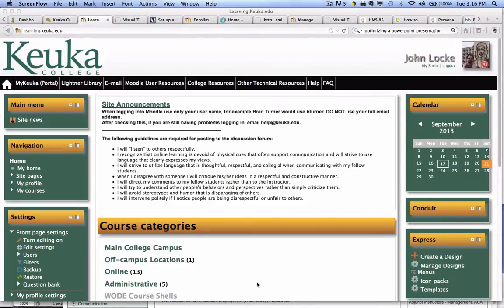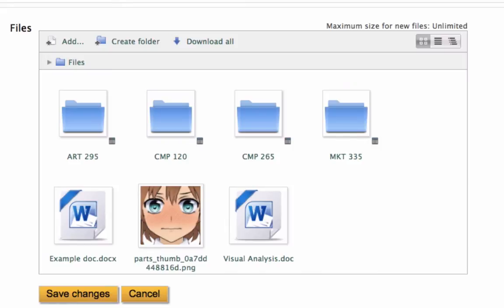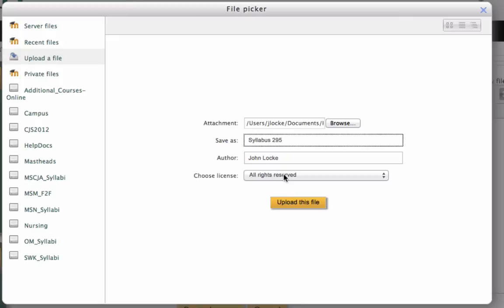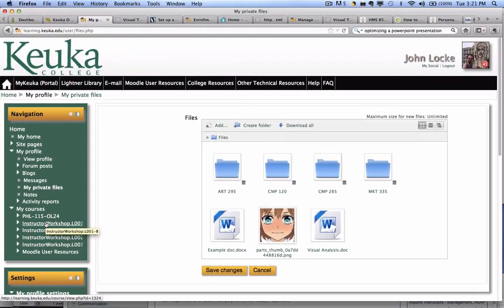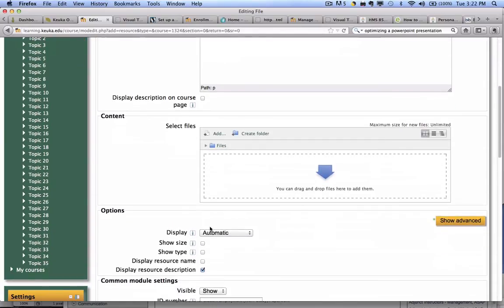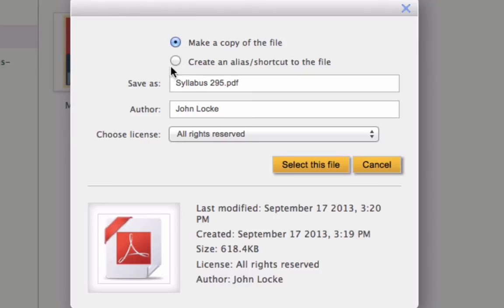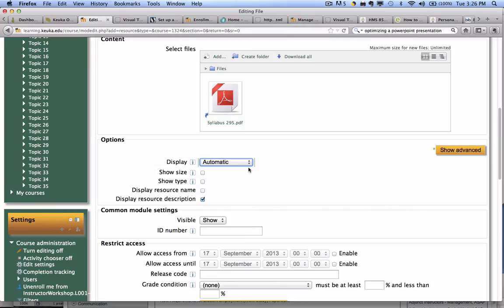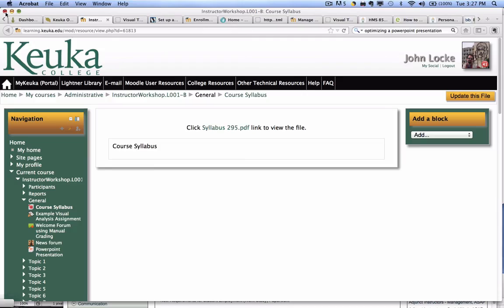Using My Private Files in Moodle 2.4